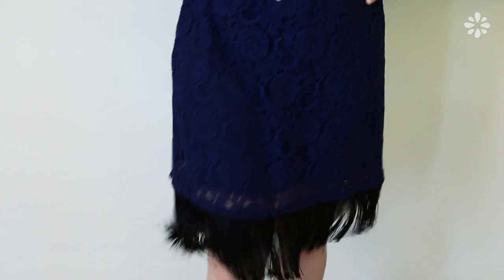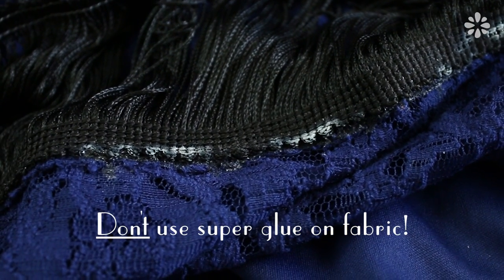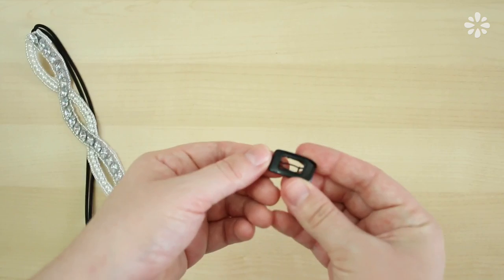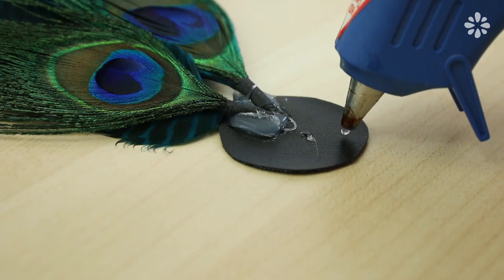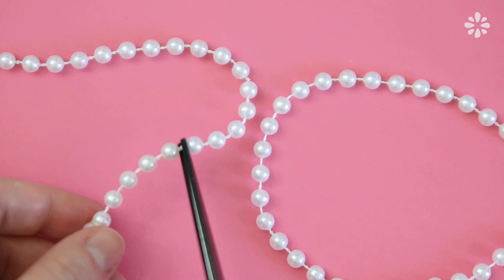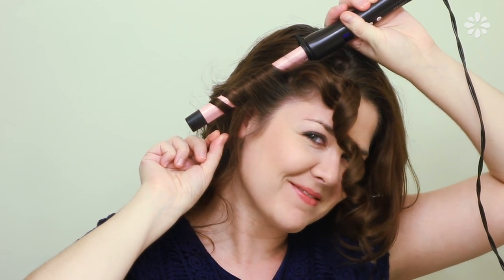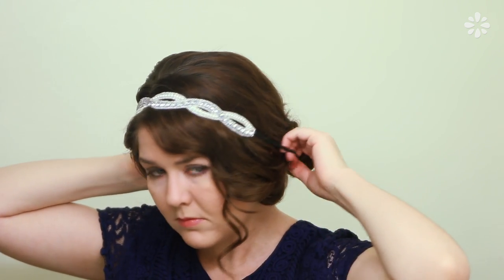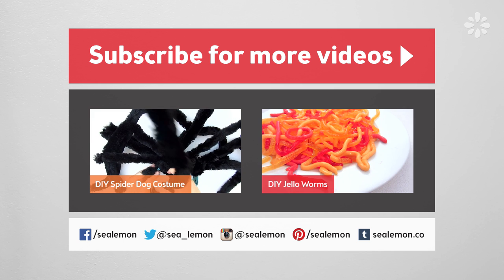DIY Flapper Halloween Costume | Sea Lemon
❋ Supplies ❋

Dress:
• Black fringe (2 yards)
• Glue (E6000 or fabric adhesive)

Headband:
• Elastic headband
• Clip
• Fabric
• Feathers
• Buttons/beads
• Glue gun
• Fringe

Long Necklace:
• Mardi Gras beads (or garland)
• Glue (E6000 or strong adhesive)

Finger Wave Hairstyle:
• Curling iron
• Wax
• Duck bill clips (6-8)
• Hairspray
• Hair tie